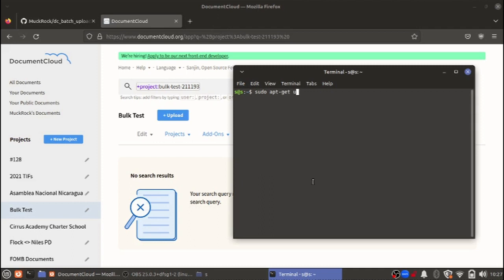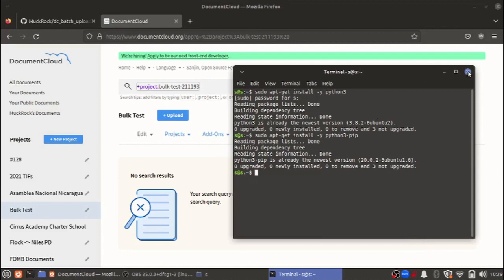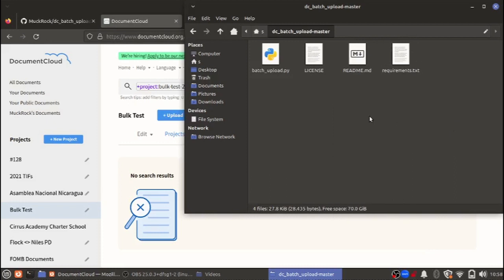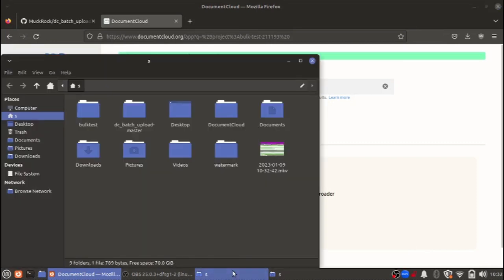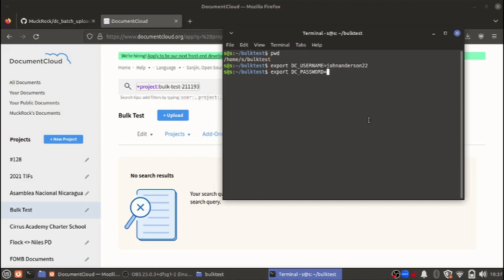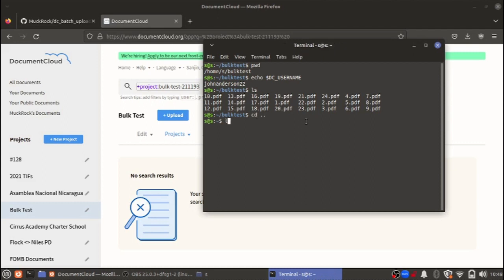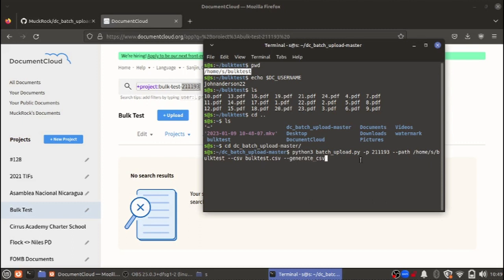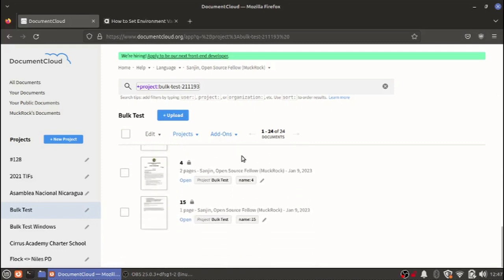DocumentCloud Batch Upload Script | Linux version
This video provides an overview of the Batch Upload Script on a computer using the Linux operating system. It was written to upload the CIA Crest files, a collection that contains almost 1 million files.

It keeps track of which files were uploaded successfully, As a result, it can be stopped and restarted and it will pick up where it left off and errors can be retried. It uploads files in batches. It can be stopped gracefully by pressing Ctrl+C (once) while it is running.

As a reminder, your DocumentCloud account must be verified in order to use the script. The following link will take you to the submission form to start the process

0:00 Installing Python and Pip
1:55 Fetching the Batch Upload Script
2:55 Installing Script requirements in requirements.txt
3:35 Finding the Project ID you want to upload to
4:10 Finding the file path of the directory of documents you want to upload documents from
4:50 Setting local environment variables DC_USERNAME and DC_PASSWORD to be able to use the script
6:05 Generating a CSV file that describes all of the Documents we intend to upload
7:52 Running the script to upload our documents
8:20 Note about delayed indexing
8:55 Successful upload